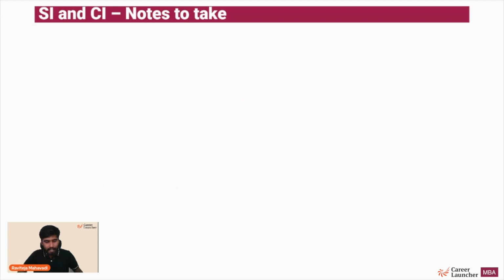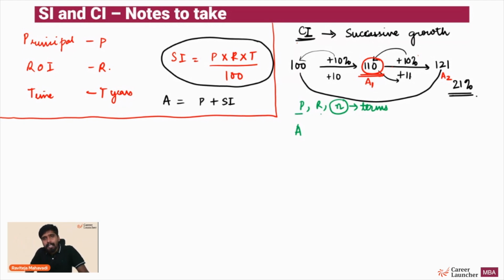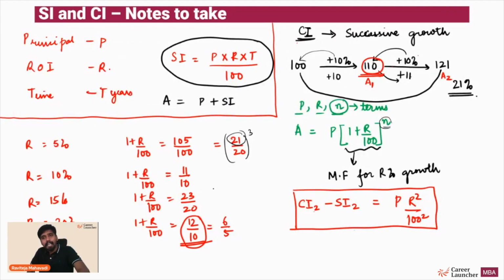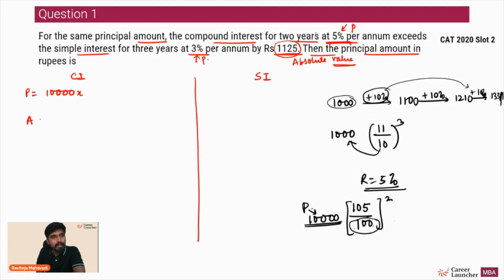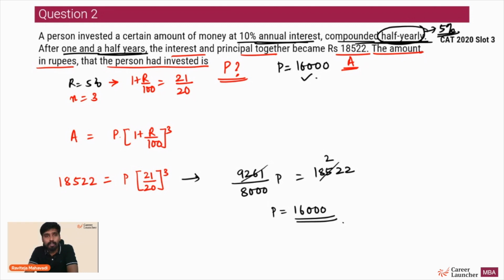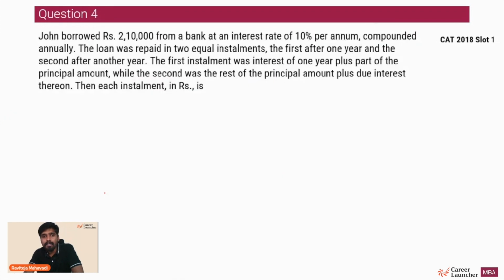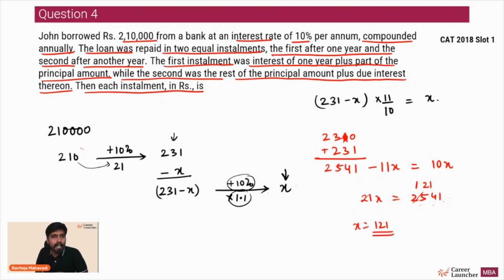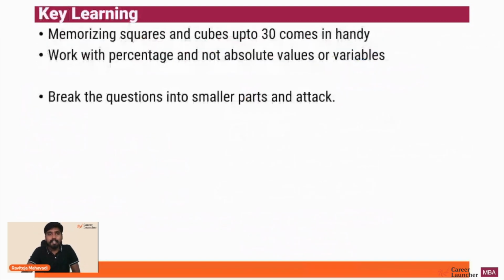Quants for CAT 2022 | Must-do Arithmetic Questions | Part - 2 | Career Launcher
Arithmetic is an important topic that roughly contributes 50% to the Quant section of CAT. In this video, our CAT expert Raviteja Mahavadi will solve SI/CI questions that appeared in CAT 2020 and CAT 2018 that you must do to get yourself familiar with this topic. Do let us know how you found the video in the comments below..

Welcome to Career Launcher where 'enable individuals to realize their potential and make their career dreams come true.

Career Launcher has more than 200 centers across India and runs various programs - offline, online, test series, self-prep programs
For Offline Programs:
Contact your nearest CL centre

Self-Guided Programs : VARC1000, DILR1000, QA1000 will be launched soon